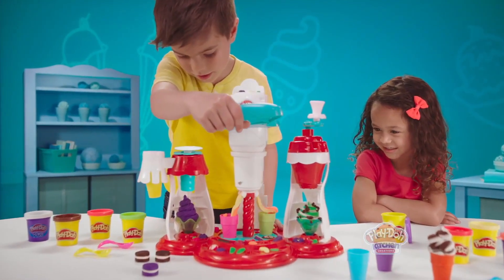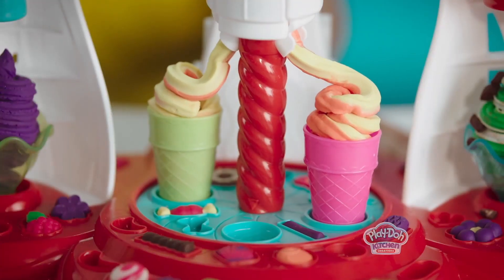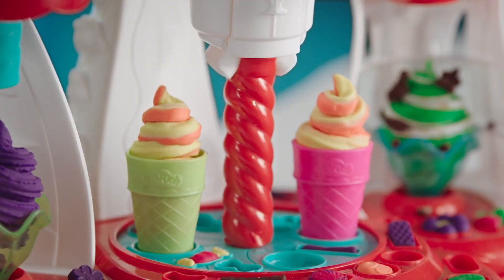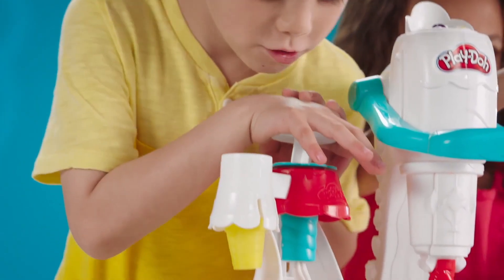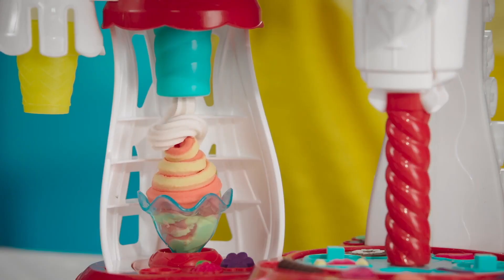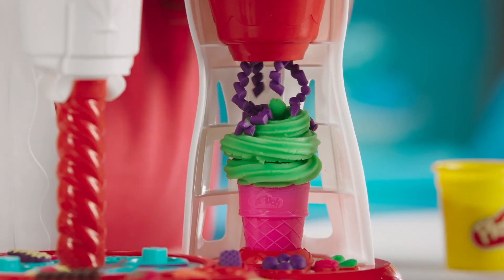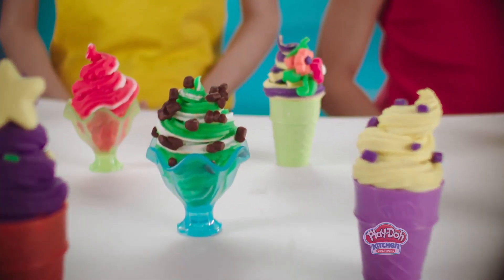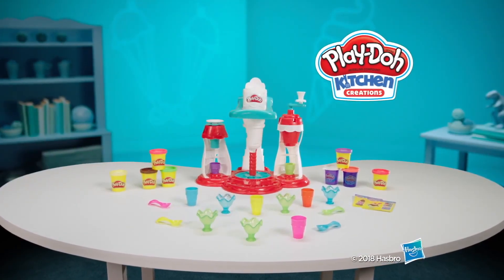Play-Doh - Ultimate Swirl Ice Cream Maker Playset | Official TV Commercial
Make lots of treats and endless toppings with the new Play-Doh Ultimate Swirl 3 in 1 Ice Cream Maker.